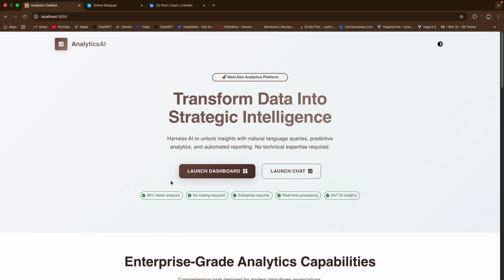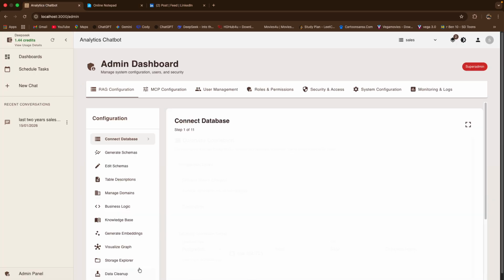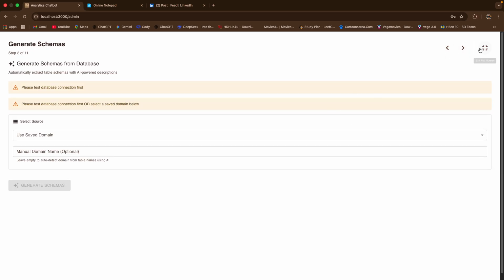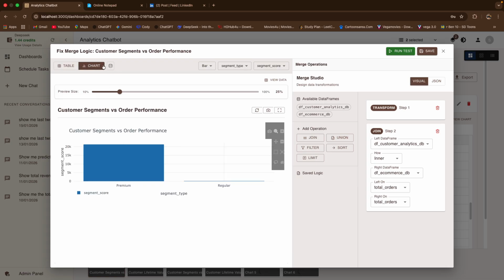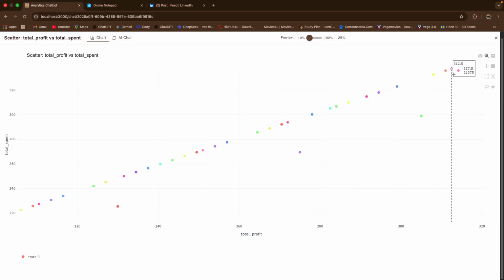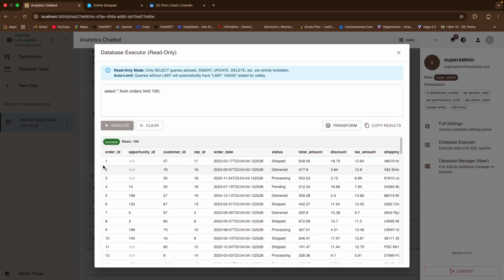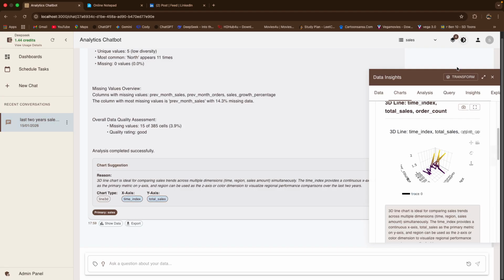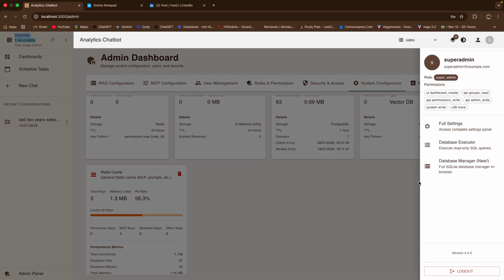AI Analytics v4.0.0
**🚀 Product Update | AI Analytics v4.0.0**
🚀 **Platform Overview**
What the platform delivers
– Converts natural language questions into analytics and BI-grade visual insights
– Unifies data from databases, APIs, and files into a single governed analytics layer
– Enables predictive, exploratory, and ad-hoc analytics without technical overhead
– Delivers executive-ready dashboards and automated reports
– Enforces enterprise-grade security with role-based and group-based access
– Supports advanced RAG with graph database integration for relationship-aware insights
– Provides Conversation Mode (Covo Mode) using historical chat context
– Offers BI-grade dashboards with caching for high-performance exploration
– Provides admin-driven governance with fine-grained control and observability

🚀 *Major Capability Enhancements*
– **Multi-domain querying** to analyze and reason across multiple domains in a single request
– **Enhanced RAG configuration UI** with deeper tuning controls for embeddings, retrieval, and ranking
– **Improved overall UI/UX** for faster navigation and clearer configuration flows

🔄 *Data Engineering & Transformation*
– **Load & Transform workflow** with a visual data transformation cart
– Support for preparing and staging datasets before analytics and RAG pipelines

🧩 *Multi-domain Data Management*
– Manual merge support for **failed multi-domain data merges**
– Greater control and reliability when combining heterogeneous domain data

This release advances the platform toward **cross-domain intelligence**, enabling more accurate insights, stronger RAG tuning, and resilient data orchestration at enterprise scale.

hashtag#ProductUpdate hashtag#AIAnalytics hashtag#EnterpriseAnalytics hashtag#MultiDomainAnalytics hashtag#RAG hashtag#DataEngineering hashtag#GraphDB hashtag#SaaS